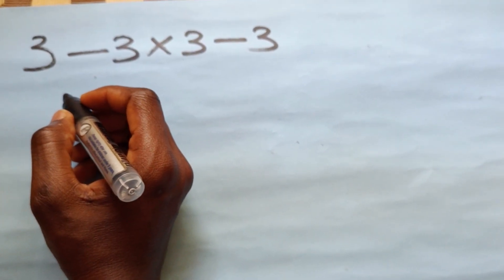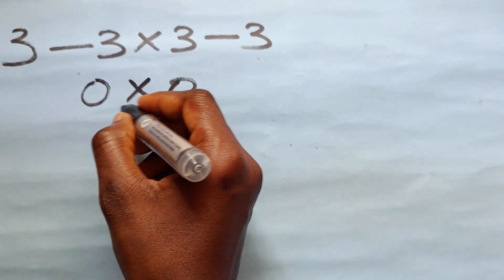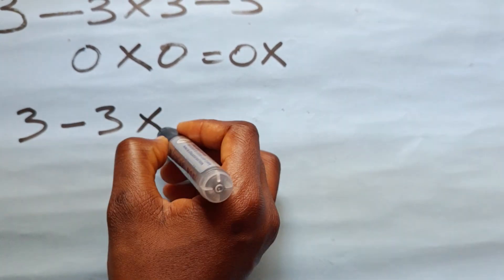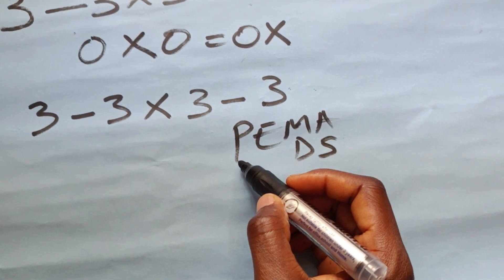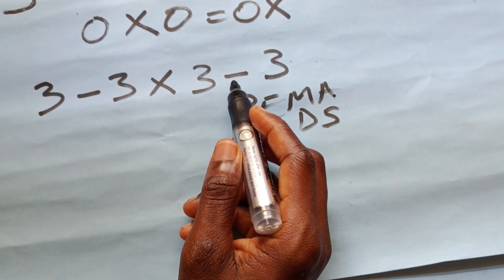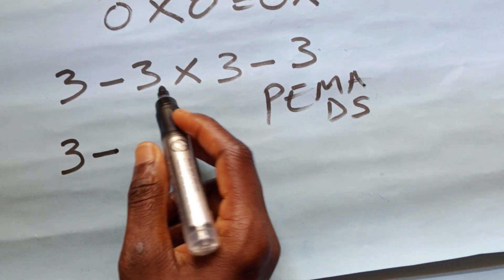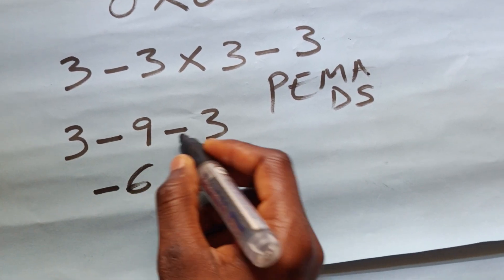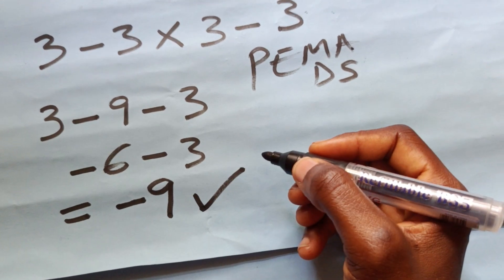Maybe 1 in 10 People will solve This Maths Problem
The video teaches arithmetic order of operations